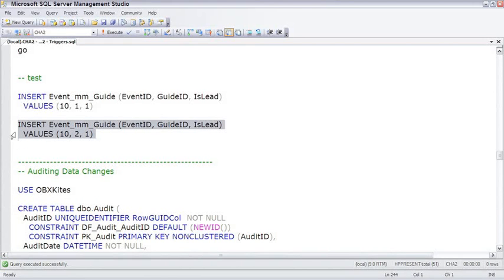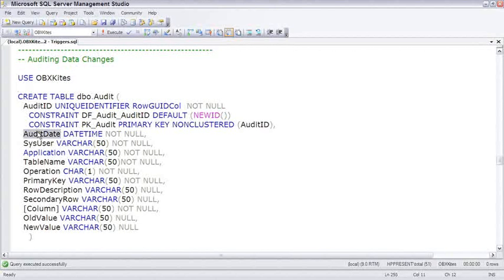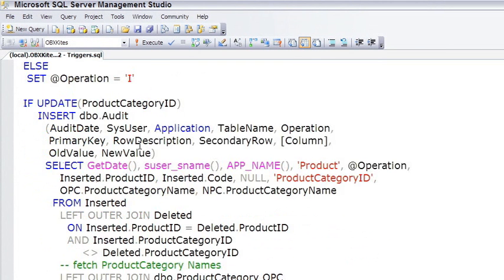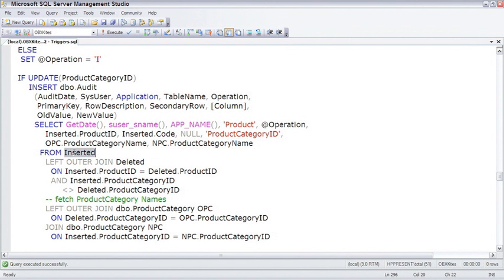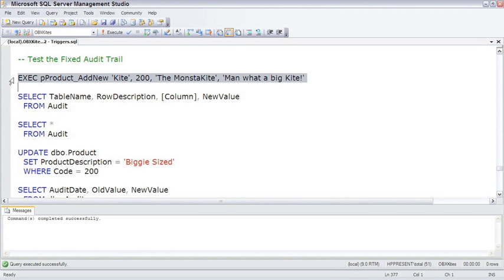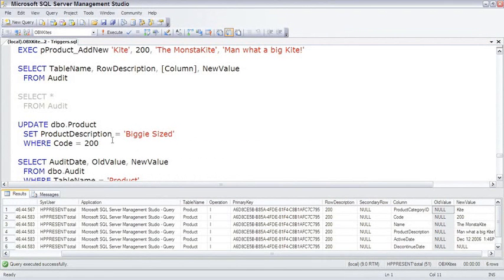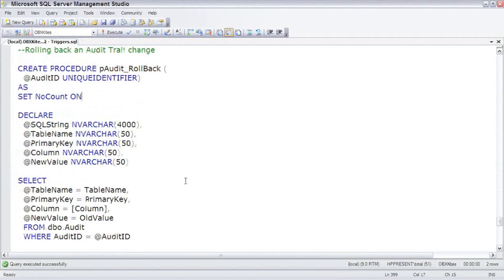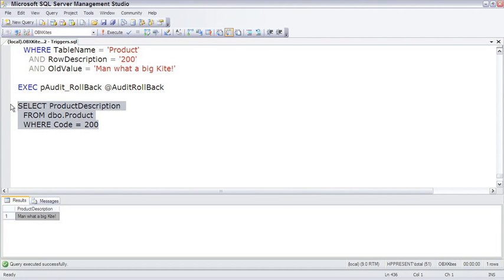SQL Server Auditing Data Changes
8. Auditing Data Changes